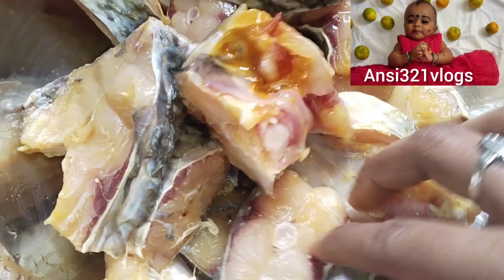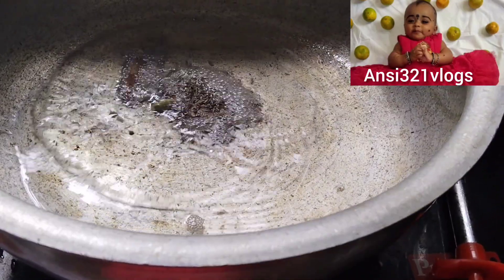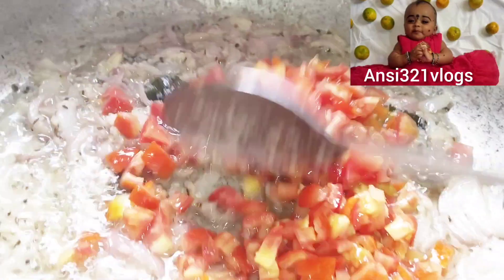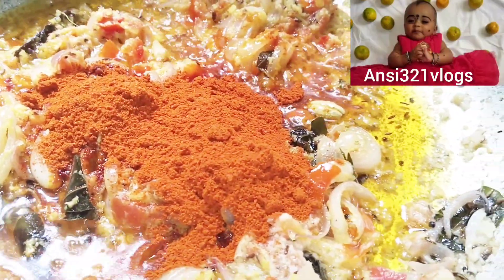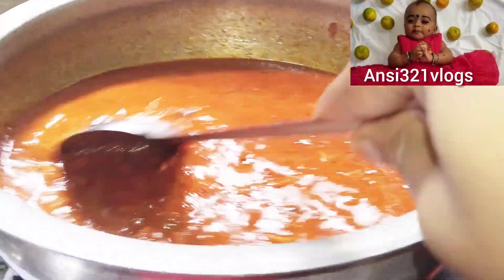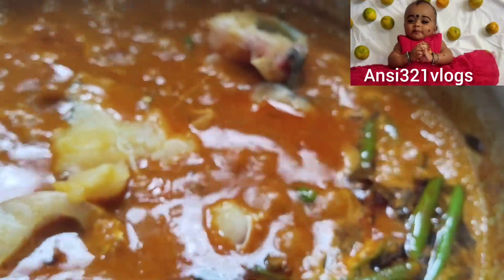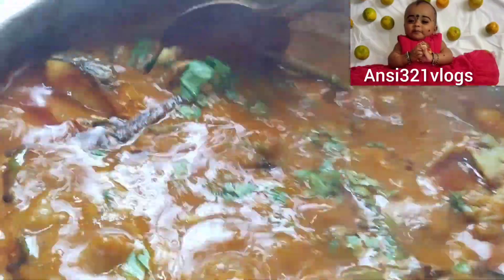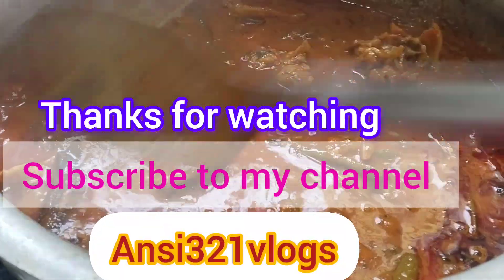How To Prepare Telangana Style Fish Curry in Telugu | Chepala pulusu recipe in Telugu